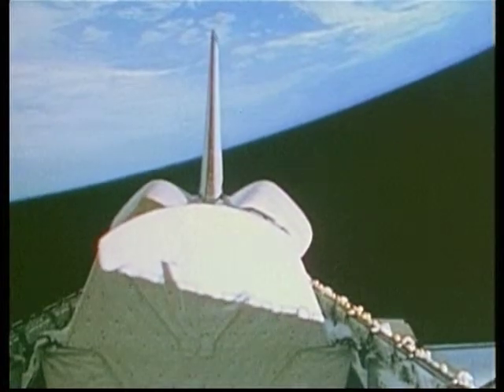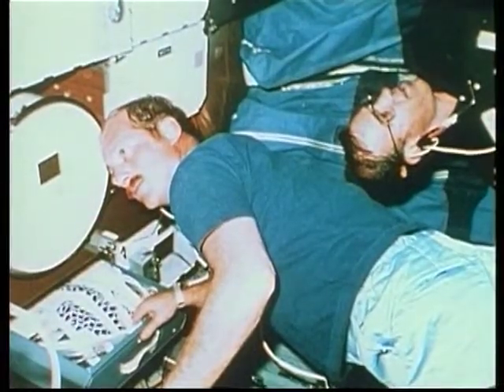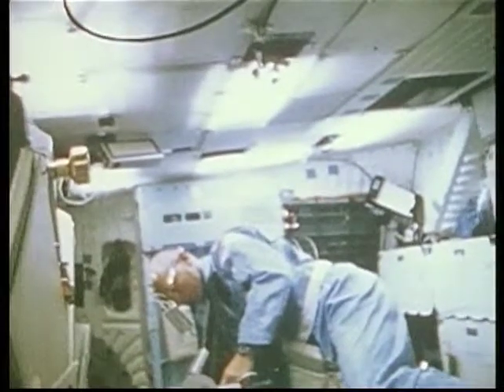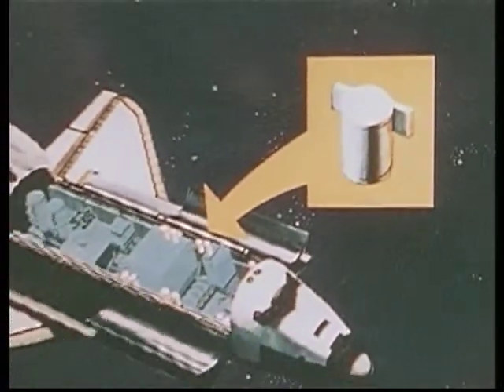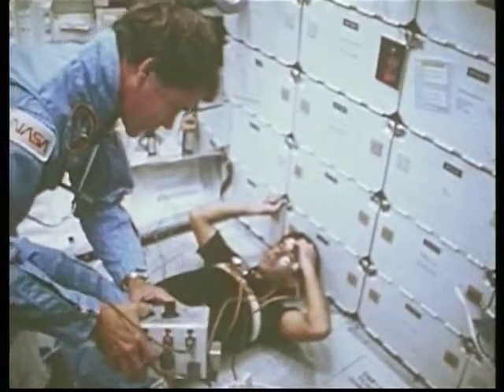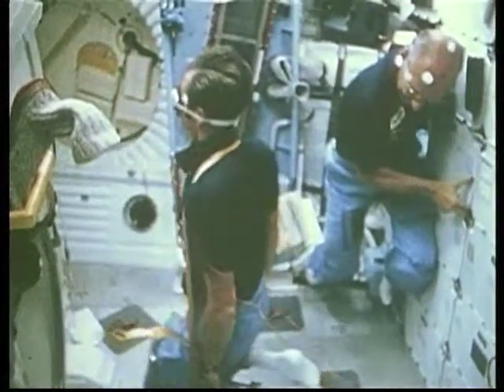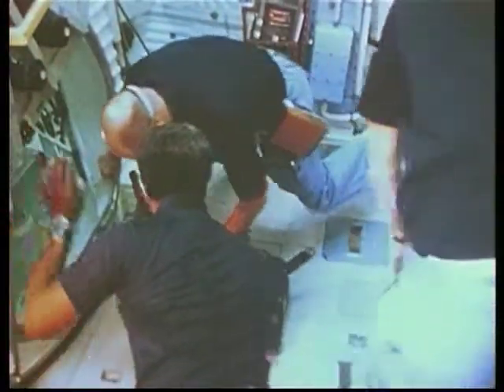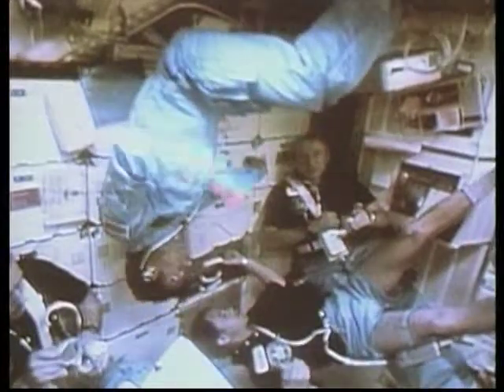NASA's Getaway Special Program